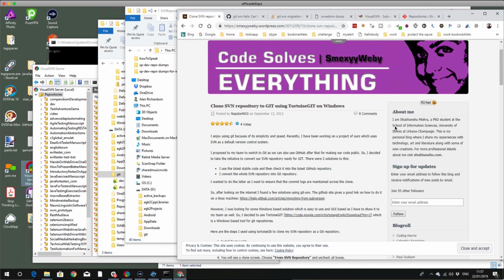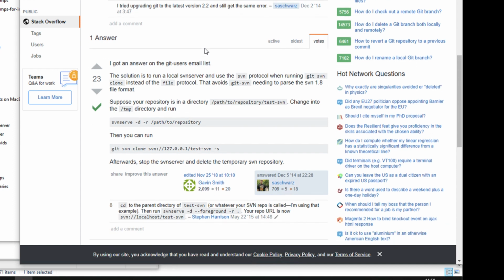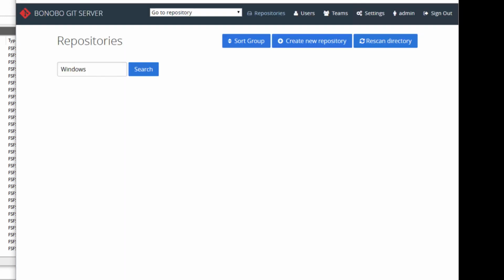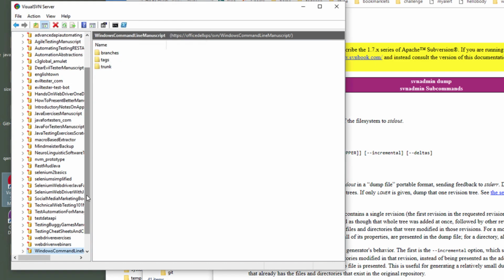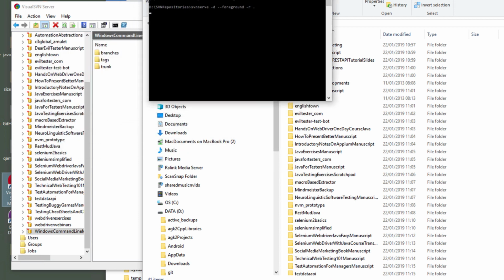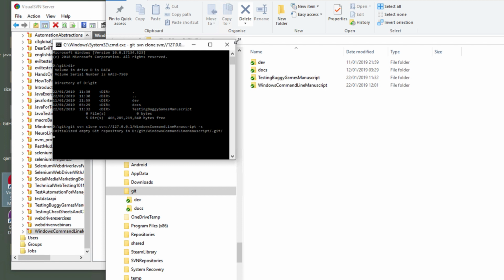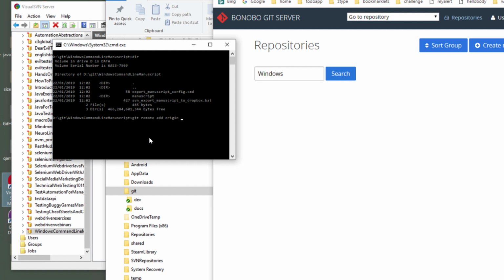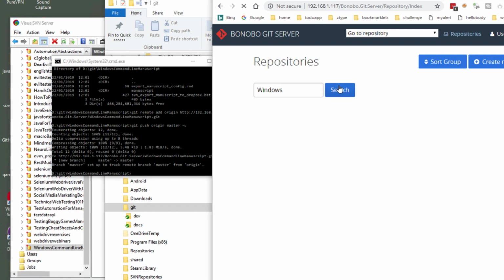How to convert Svn To Git Using svnserve, VisualSVN, svnadmin dump, and git svn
To migrate from SVN to GIT I found it most reliable to use a local svn server, having migrated from remote svn using an svn dump file. then using svnserve to allow conversion using git svn over the svn protocol.

* have a local svn server I've been using Visual SVN Server
* imported the dump file into Visual SVN
* running "svnserve -d --foreground -r ." in the foot folder containing the svn repos
* then I can use git svn to clone the repo with the svn protocol
* "git svn clone svn://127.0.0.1/my-repo -s"
* then I can add a remote server and push it to my local repo
    * git push origin master -u